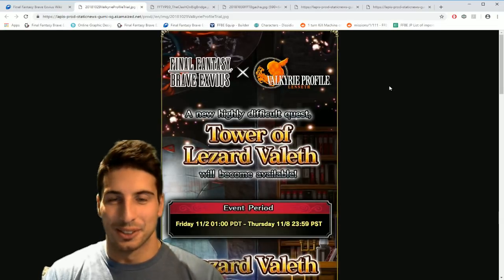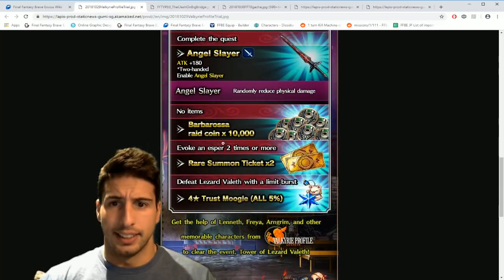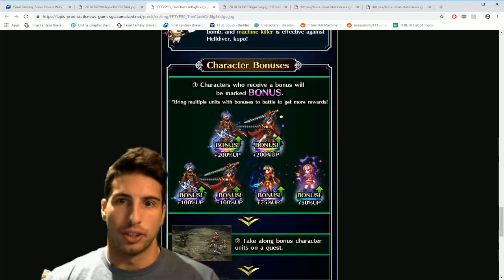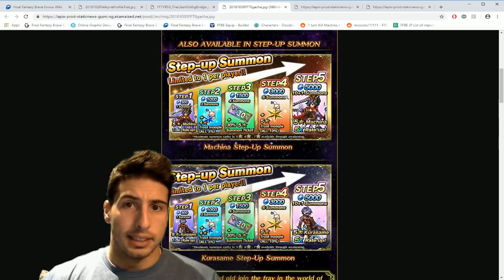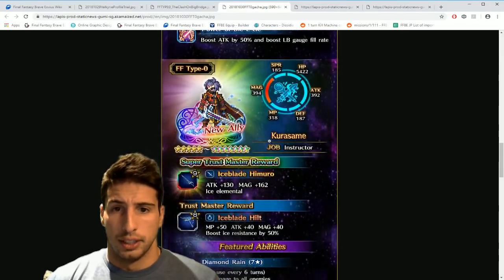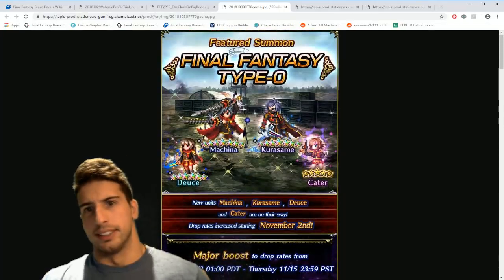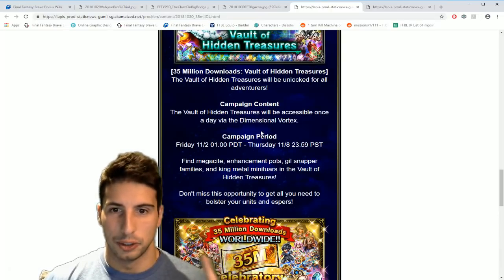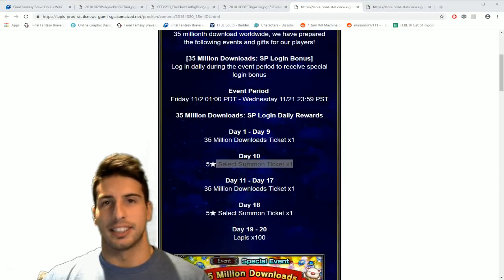35 Million Downloads Celebration & Type-0 Banner - [FFBE] - Final Fantasy Brave Exvius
The Clash on Big Bridge.

Tower of Lezard Valeth.

Lost City of Dipan.

Featured Summon FINAL FANTASY TYPE-0

35 Million Downloads Celebration! PART 1